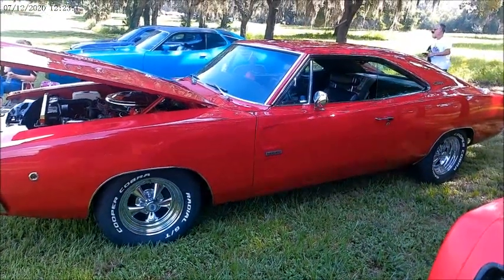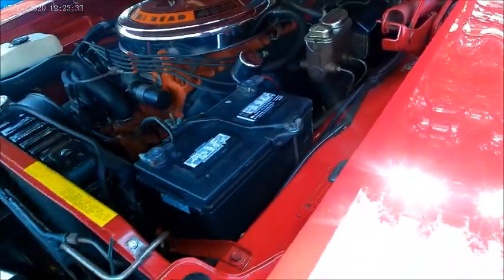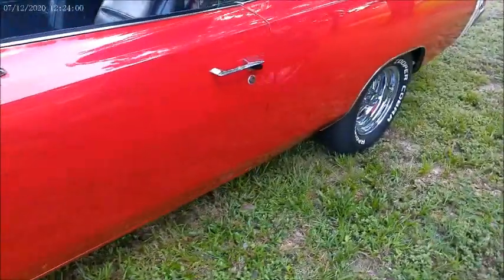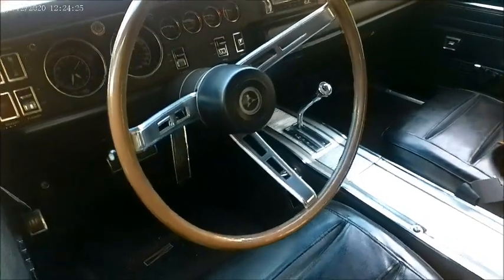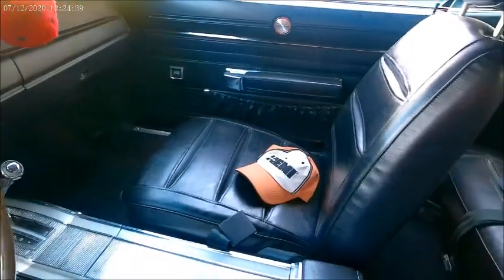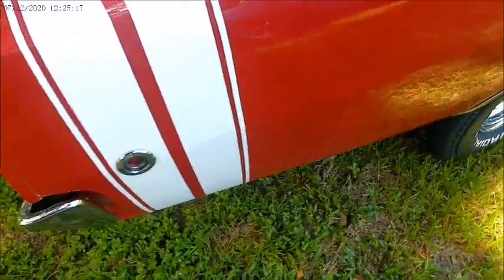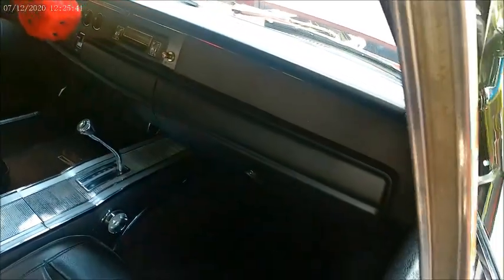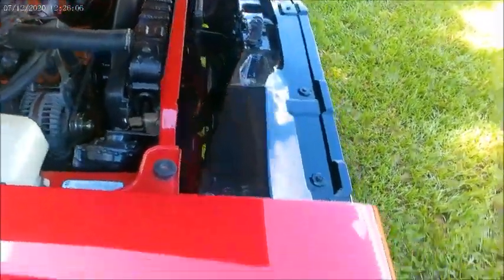1968 Dodge Charger RT Red RennMD0712205403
Can't ask for better than this one!  It has the legendary hemi and Torqueflite, and the shade of red is a real beauty.

Show less